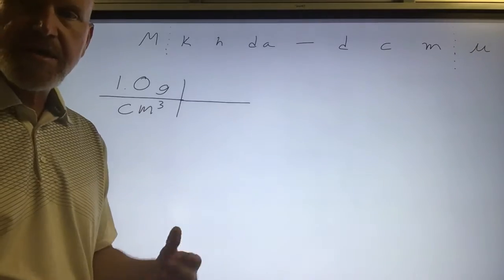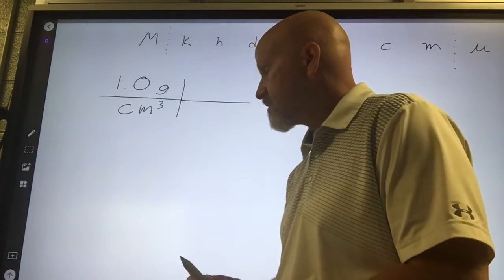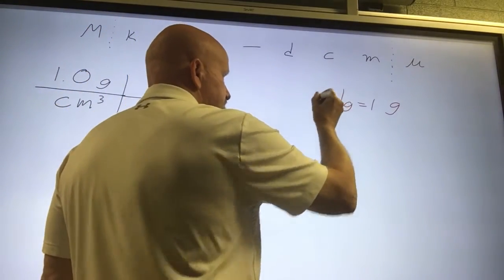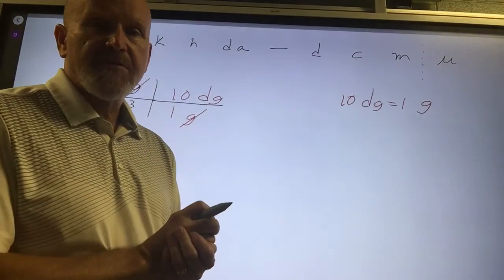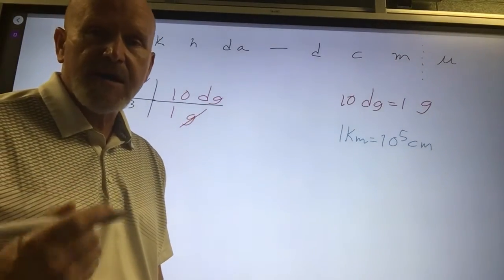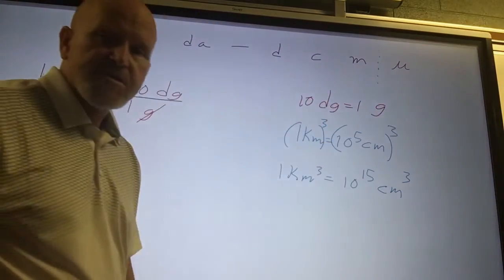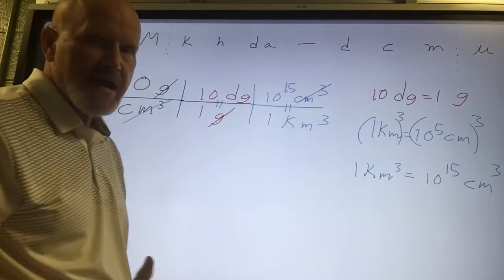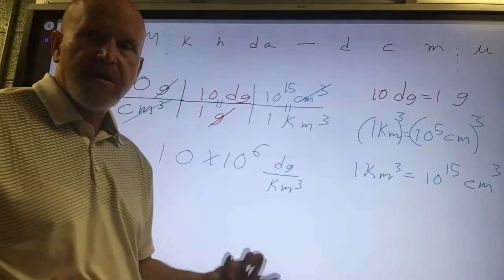Part II Difficult density problem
This explains how to do a difficult derived unit conversion.